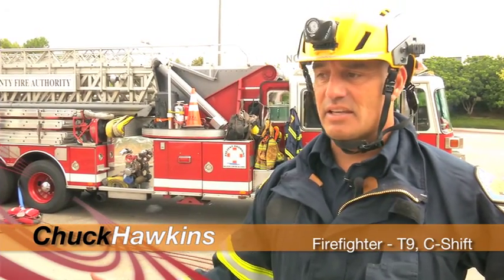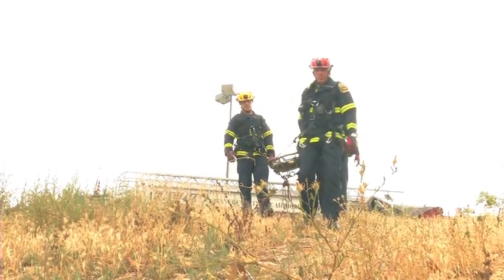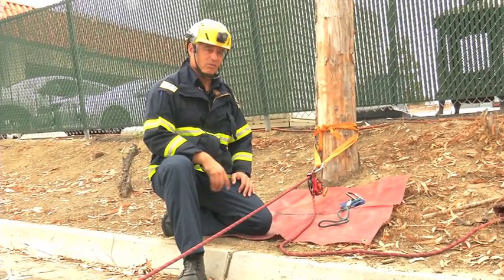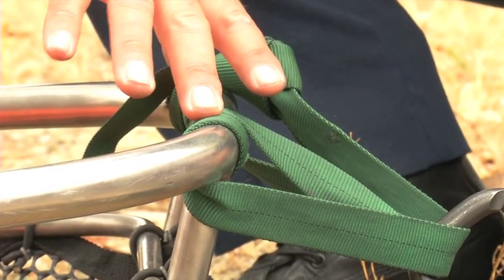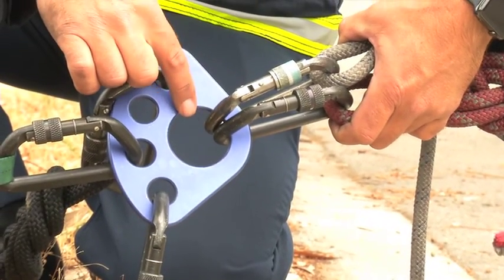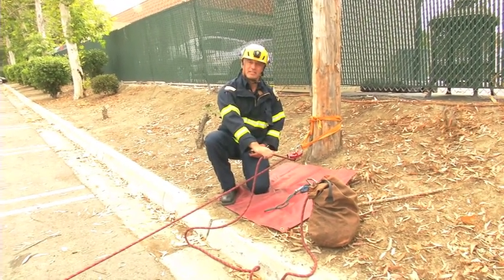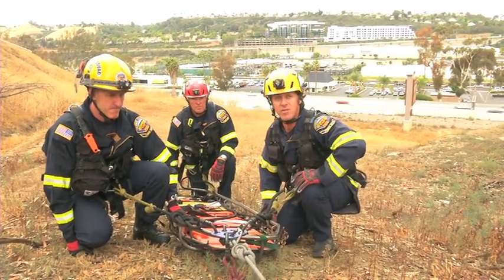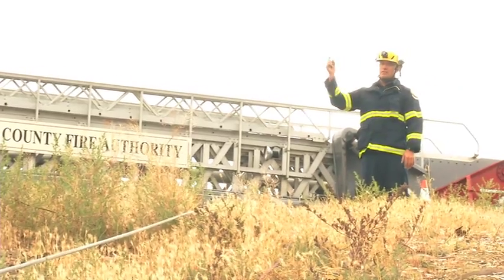Low Angle Rope Rescue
Firefighter Chuck Hawkins reviews the three-rescuer litter attachment for low angle rescue.